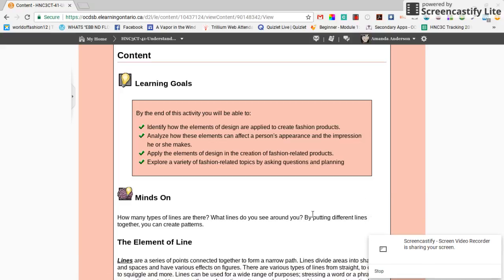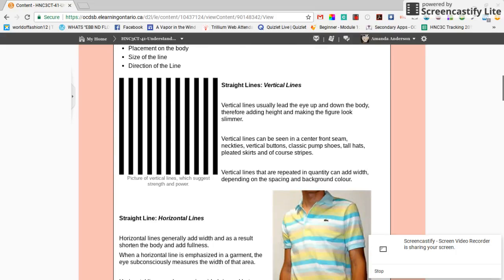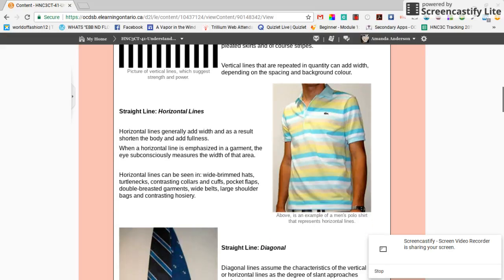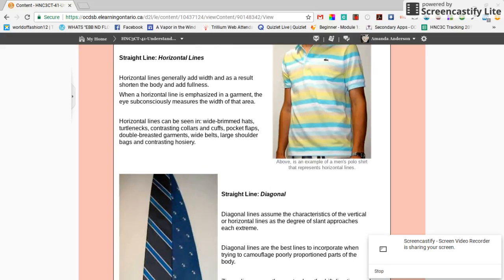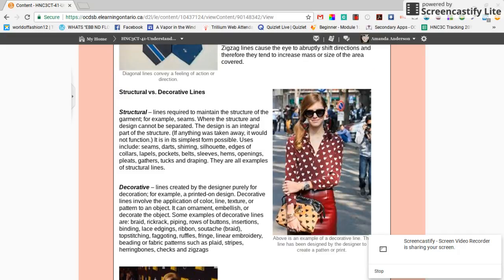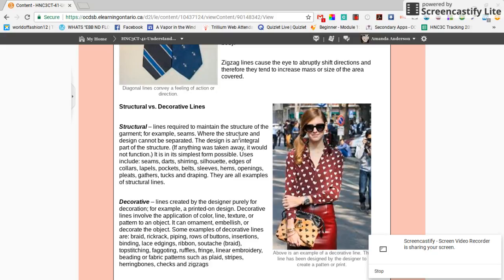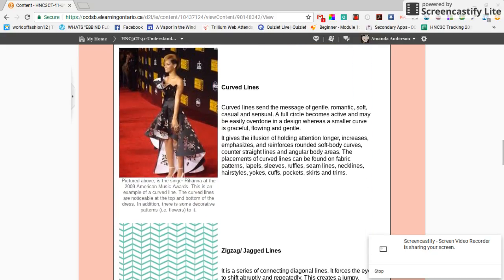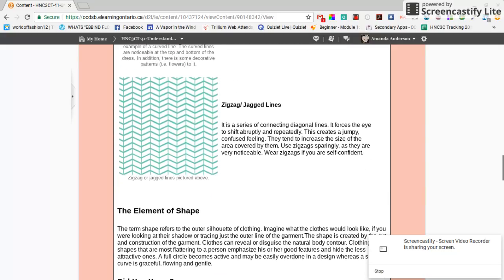Nov 28, 2017 2:21 PM